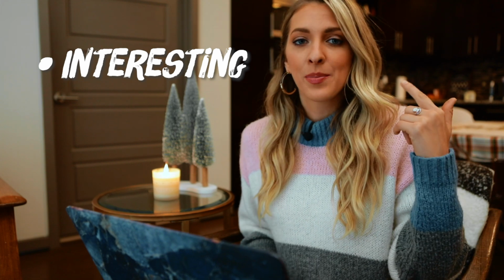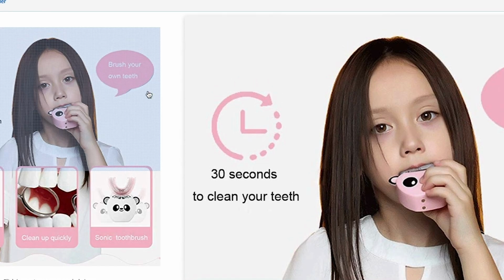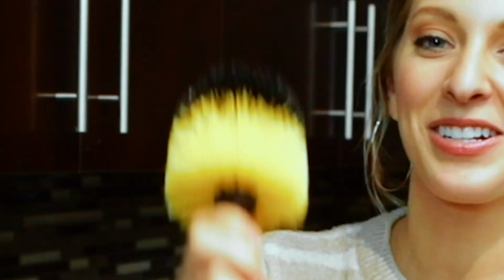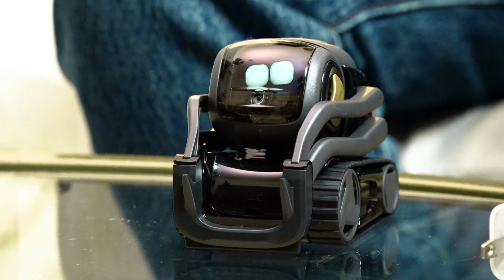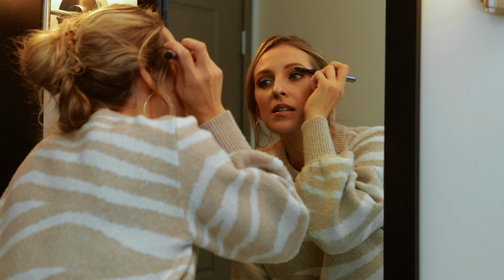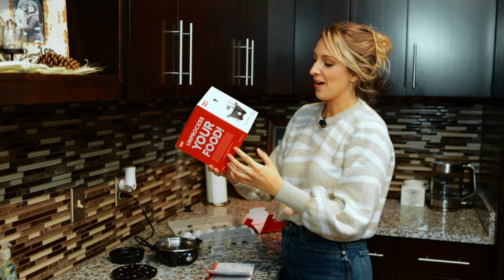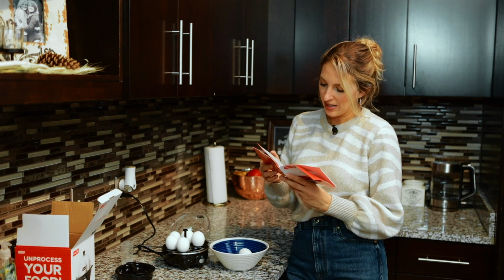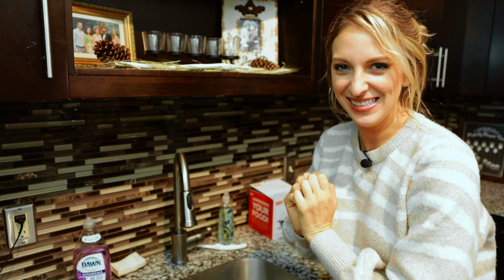Buying Top Black Friday Deals On Amazon 2019 - WIN OR FAIL?! | Try The Trend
BLACK FRIDAY IS HERE!! What better way to find Black Friday deals than going on Amazon to find the most interesting, discounted products that we can test out! Christin, Parade's trend trier, tries out these Black Friday deals to see if they actually are worth it. Will the products be a WIN or FAIL? Watch to find out!

Products:
Hair Straightening Brush
Automatic Toothbrush
Vector Robot
Heated Eyelash Curler
Egg Cooker
Drill Brush Power Scrubber

Hi! My name is Christin and every Thursday I’ll be trying out some of the top trends to see if they are worth your time. Have a suggestion of what I should try?